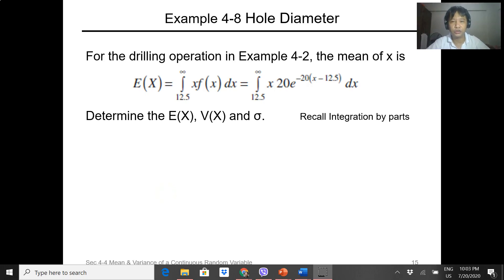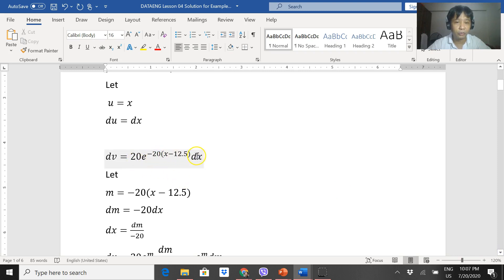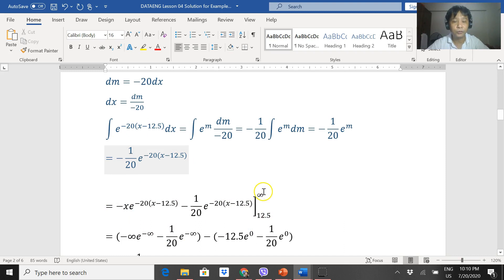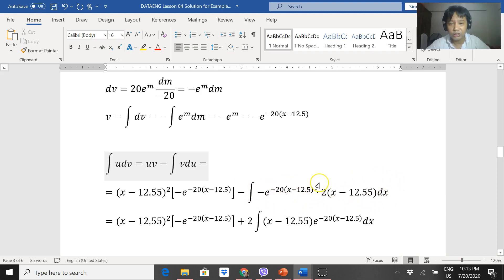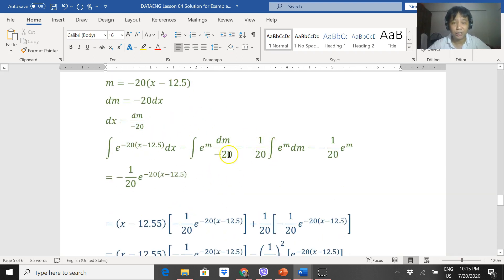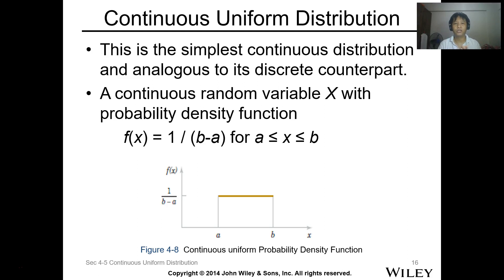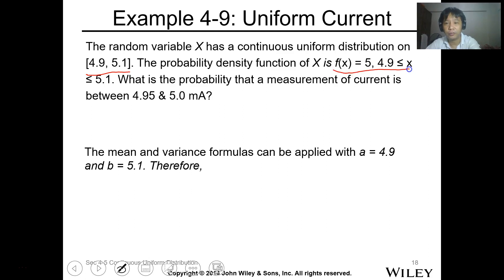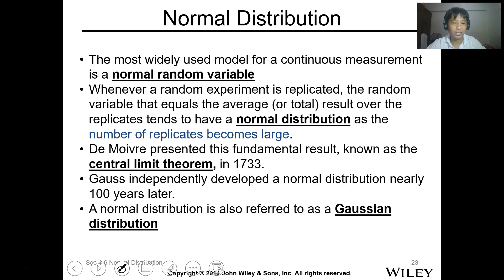DATAENG Lesson 04 Continuous Probability Distribution part 3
Lesson 4: Continuous Probability Distribution
Continuous Random Variables and Their Probability Distribution
Cumulative Distribution Functions
Continuous Uniform Distribution
The Normal Distribution and its Approximation to the Binomial and Poisson
The Exponential Distribution